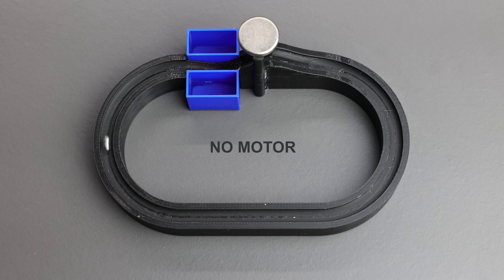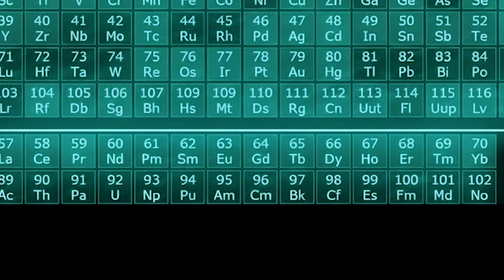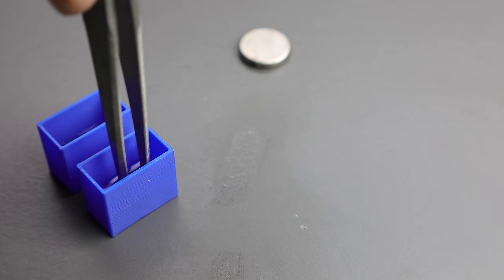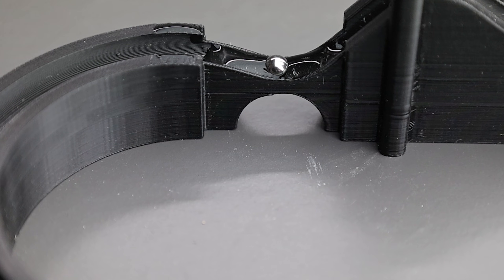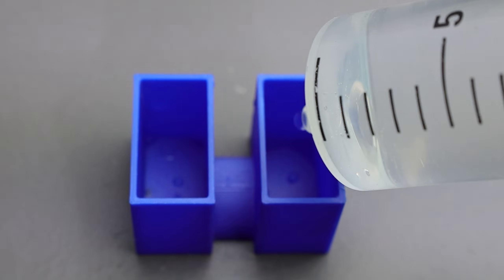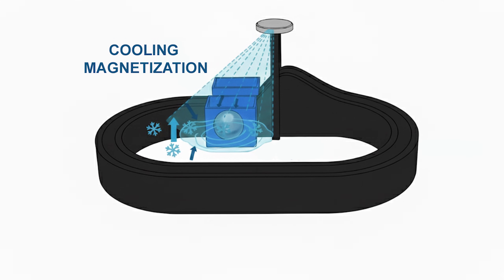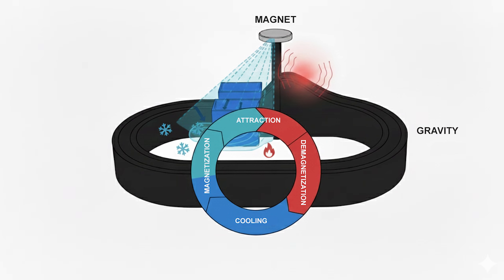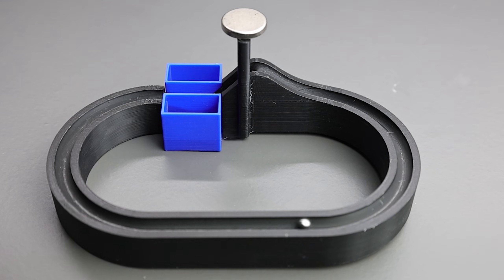How to Build a Room Temperature Curie-Effect Magnetic Engine that runs forever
Step-by-step engineering of a thermomagnetic marble run. Get the high-end engineering STL files and the calibration guide

This project demonstrates how to "hack" energy levels using Gadolinium and its unique Curie point at 20°C (68°F). No batteries, no hidden wires—just pure thermodynamics and magnetic phase shifts.

See my channel description for important details about how I create my content.

Can we actually "hack" the energy levels of a marble track to create perpetual-like motion? In this video, I’m pushing the boundaries of engineering by combining a classic marble run with the Curie Point effect.

The Science behind it: By using the unique properties of Gadolinium and precise magnetic fields, this track creates a self-sustaining cycle of motion. When the material reaches its Curie temperature, its magnetic properties change, allowing the ball to be released and pulled back into the cycle. It’s a delicate balance of thermodynamics and magnetism.

What you will see:

The full assembly of the Infinity Track.
Slow Motion footage of the energy level transitions.
A deep dive into the engineering challenges of magnetic "hacking."

Get the Files: Want to build this yourself? I’ve spent months perfecting the tolerances. You can get the high-end engineering STLs

00:00 The Infinity Marble Track Concept
00:35 The Role of Gadolinium & Magnetism & Curie Temperatures
00:50 Demonstrating the Curie Point Effect
05:05 The Infinity Marble Track in Action and Final Thoughts

All footage is 100% original authentic and self-produced. No stock and no reused content. Everything is filmed, edited and uploaded manually. Some scenes feature CGI or AI to support the - too impossible to be real - theme. Everything is crafted intentionally to blur the line between real and surreal. See channel description for full production details.